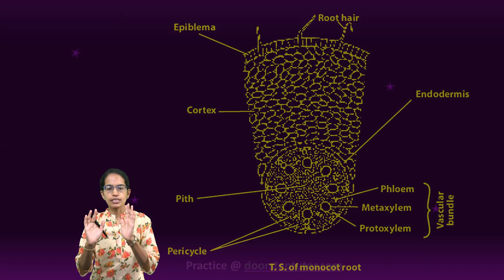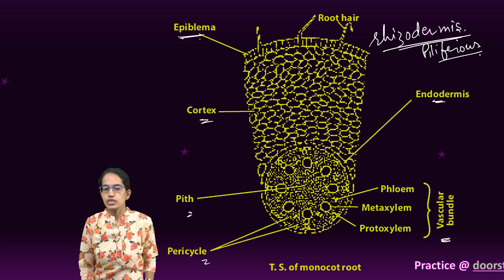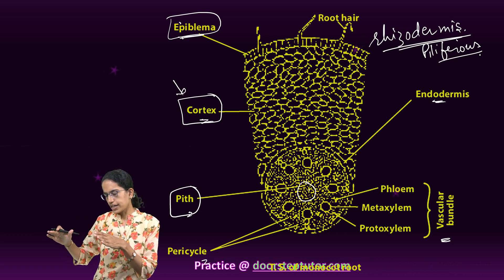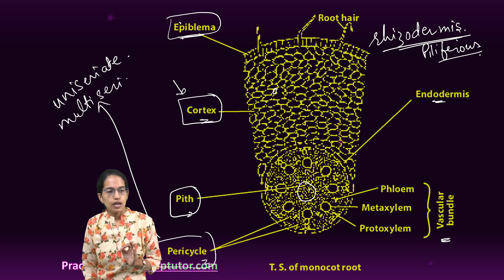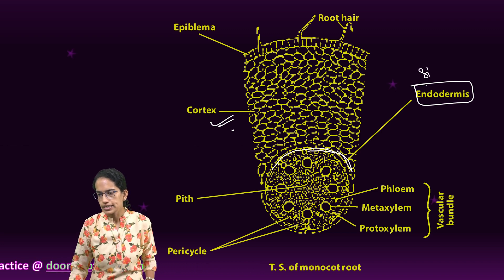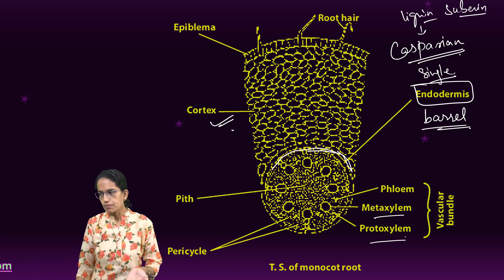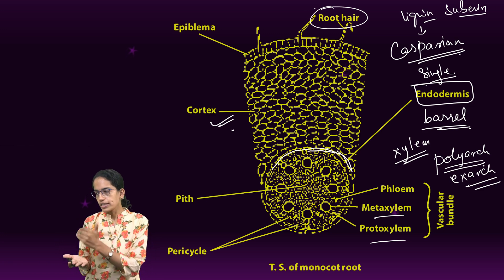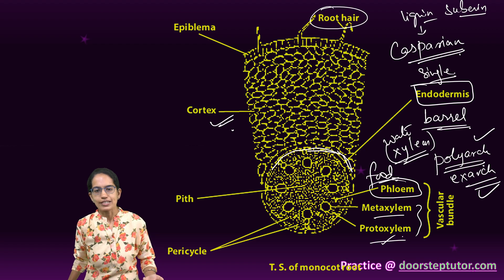Anatomy of Monocot Root: Epiblema, Cortex, Pith, Pericycle, Endodermis, Vascular Bundle | NEET|CUET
Epiblema: It is the outermost layer having thin walled, uncutinised colourless cells and are without intercellular spaces. It is characterised by the presence of unicellular hairs. It is al so called rhizodermis (Piliferous Layer). Root hairs take part in absorption of water and mineral salts.
Cortex: Below the epiblema, cortex is present. It is very wide region of parenchymatous cells that encloses intercellular spaces for the exchange of gases. In older roots, the outer one (e.g., Smilax) or more layers (e.g., maize) of the cortex become thick walled and suberised and constitute exodermis. (It is protective and to some extent absorptive in function). The function of cortex in a monocot root is (i) Conduction of water from the root hairs to the inner tissues. (ii) Production of protective exodermis in older roots. (iii) Storage of food.
Pith: The centre of monocot root is occupied by pith. It consists of parenchymatous cells (thin or thick walled) which may be rounded or angular. Intercellular spaces are present amongst the pith celIs. The function of pith cells is to store food.
Pericycle: It is the outer boundary of vascular bundle below the endodermis. Pericycle is composed of thin-walled parenchymatous cells in the young root. But in many monocots, it becomes thick-walled in later stages. Pericycle may be uniseriate, (e.g., maize) or multiseriate (e.g., Smilax and Salix). The pericycle does not form cambium (in monocots) but produces lateral roots only.

Endodermis: It is an inner boundary of the cortex and is usually single layered. It is made up of barrel-shaped cells which do not enclose intercellular spaces. Endodermal cells are characterised by the presence of Casparian strips (an internal strip of suberin and lignin) and get thickened. Some endodermal cells (opposite to protoxylem) remain unthickened and devoid of casparian strips and are called passage cells or transfusion cells. Functions of endodermis are (i) It functions as a mechanical protective layer. (ii) Maintenance of the root pressure. (iii) It regulates the flow of fluid both inwardly as well as outwardly by functioning as biological checkpost.
Vascular bundle: Vascular bundle is in the form of several alternate and radial xylem and phloem bundles. The vascular bundles are embedded in a cylinder of sclerenchymatous conjunctive tissue (e.g., maize). The vascular bundles are arranged in the form of ring around a central pith. The xylem bundles are exarch i.e., protoxylem lies towards the outside while the metaxylem faces inwards. Xylem of monocot root is polyarch i.e., presence of numerous xylem bundles. The xylem provides mechanical strength and helps in the conduction of water and mineral salts. Phloem bundles alternate with the xylem bundles. These two are separated from each other by means of narrow strip of conjunctive tissue. The cells of conjunctive tissue store food if parenchymatous and provide mechanical strength on becoming sclerified but they do not take part in formation of cambium. The function of phloem is conduction of organic food.